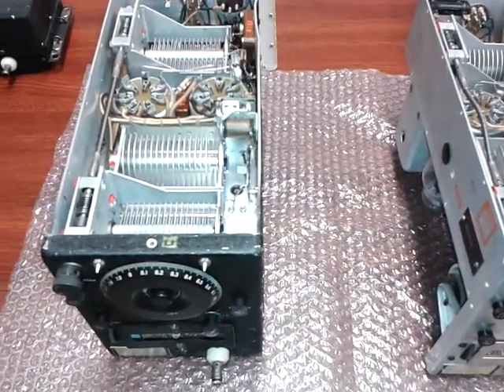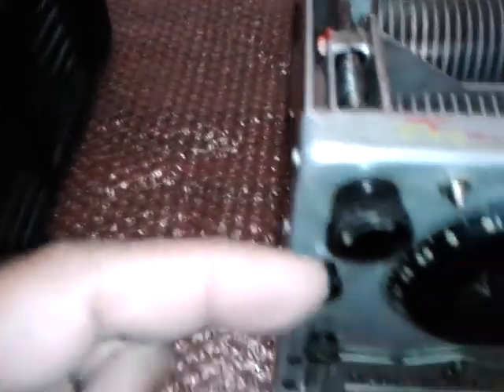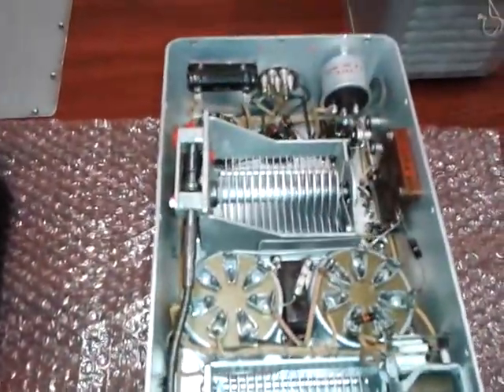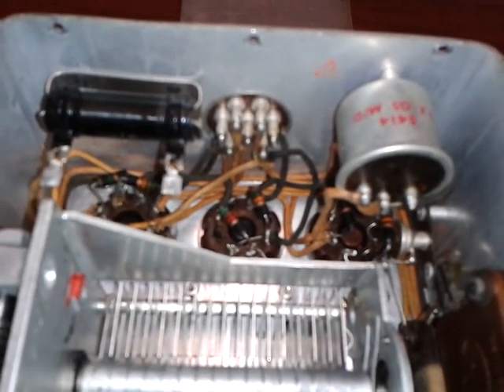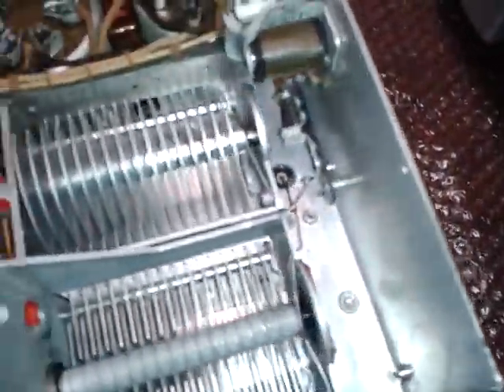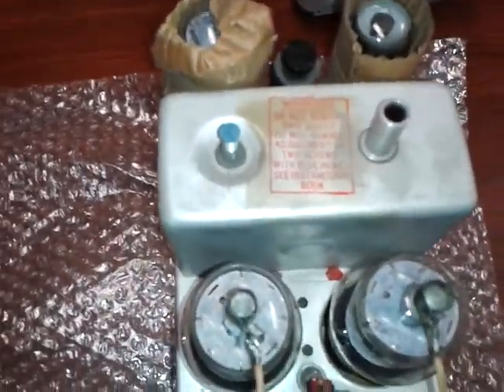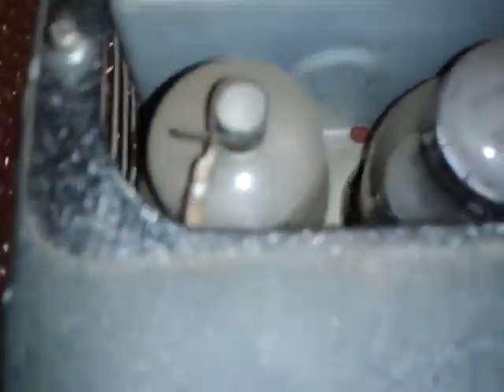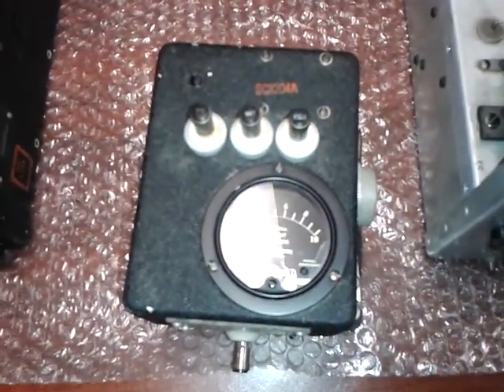T-22/ARC-5 BC-459-A COMMAND-SET TRANSMITTER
ARC-5 TRANSMITTER 7MHz TO 9.1MHz